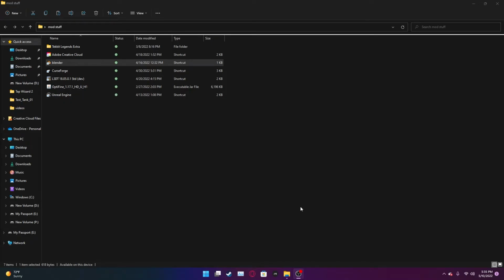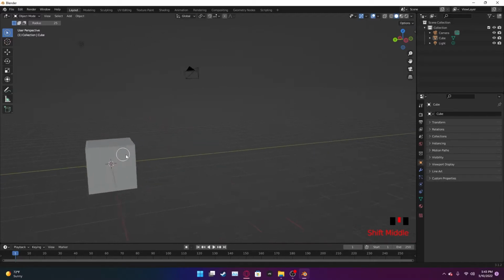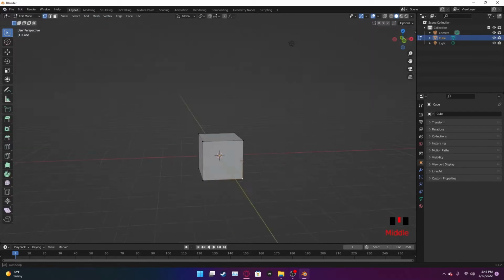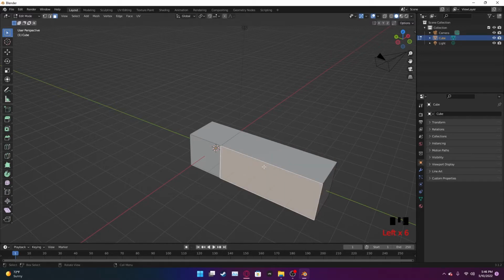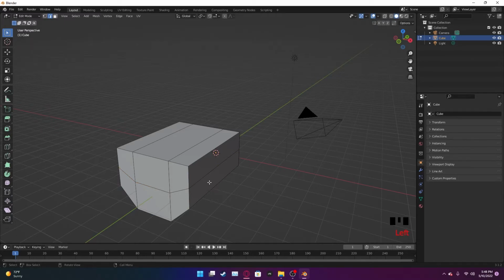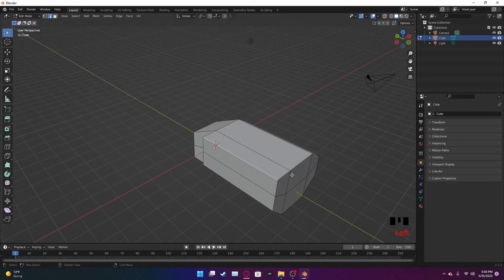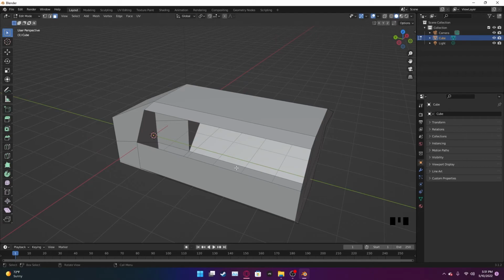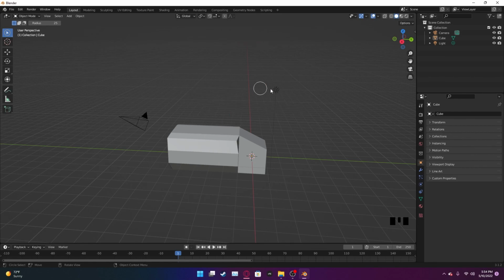Arma 3 modding/modeling tutorial ep: 2 arma 3 toolbox and blender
Hi I'm tox I'm brand new to the modding community I just wanted to make a series to try helping new people like me. I'm probably going to get stuff wrong and if I do please let me know so I can fix it. Take care and stay safe out there.

in this episode we go over installing arma 3 toolbox and a bit over blender.